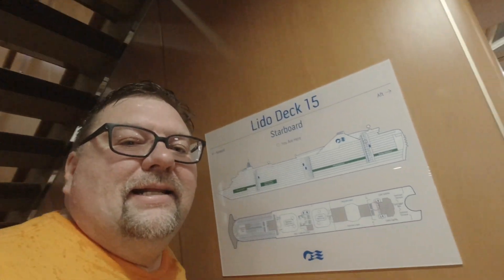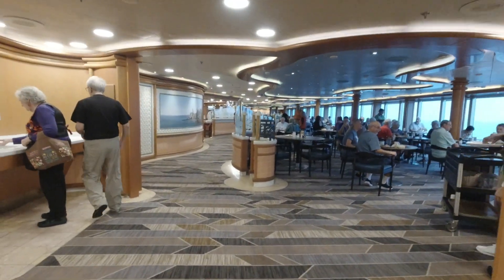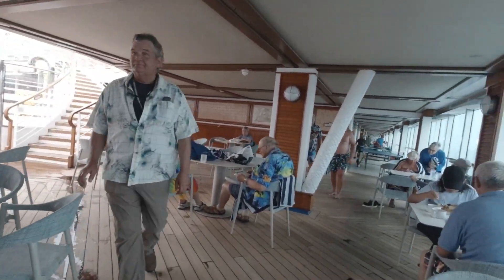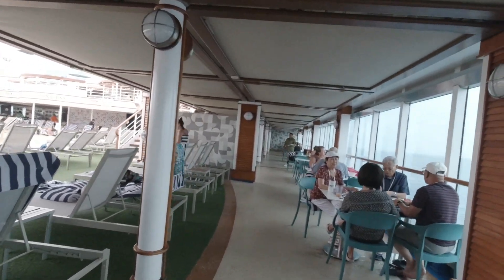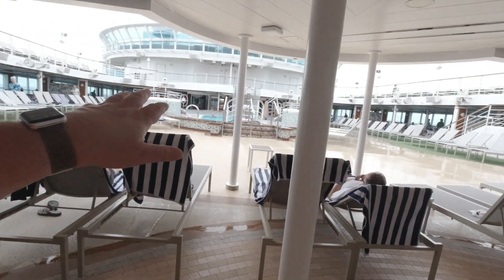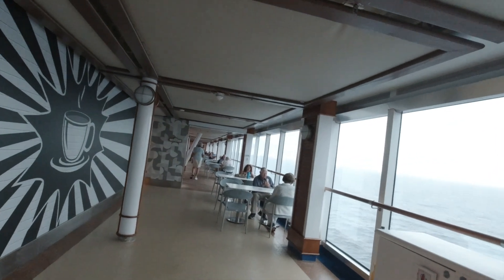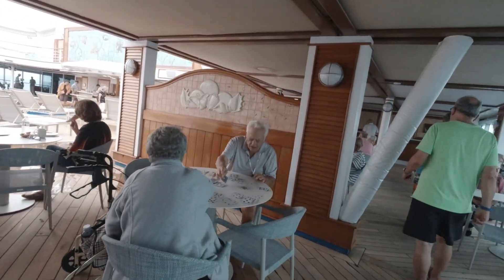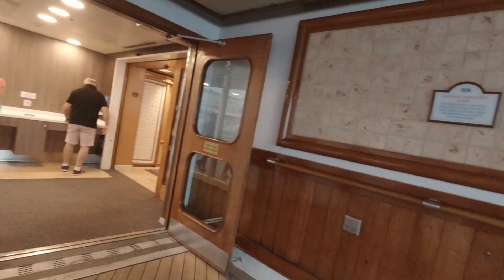Ruby Princess, Deck 15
Today, we are talking about Deck 15 and what it has to offer.

 • Café Caribe
 • Calypso Bar
 • Calypso Reef & Pool
 • Coffee & Cones
 • Horizon Court
 • Horizon Terrance
 • Neptune's Reef & Pool
 • Ocean Front
 • Outriggers Bar
 • Slice
 • The Mix
 • The Salty Dog Grill
 • Thermal Suite
  ○ Access from deck 16.